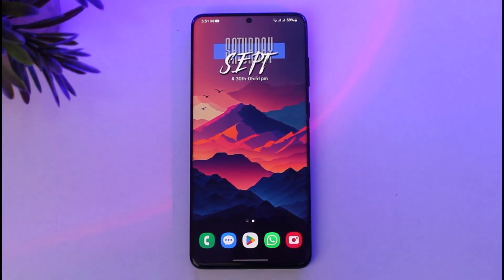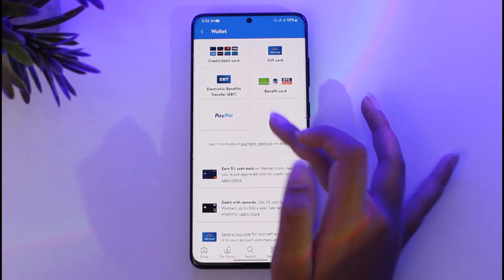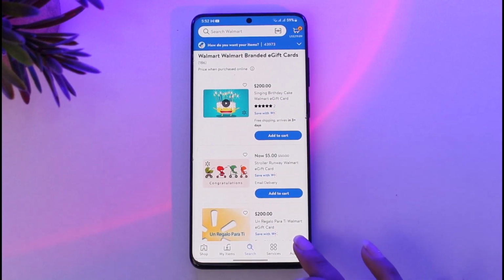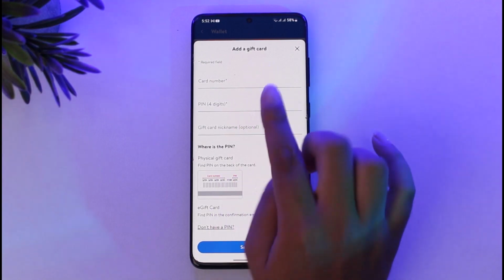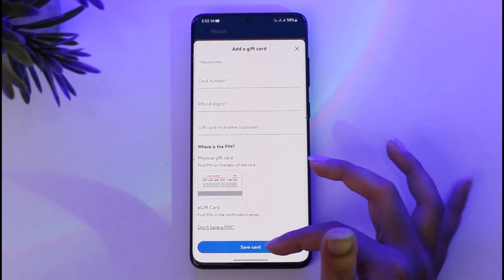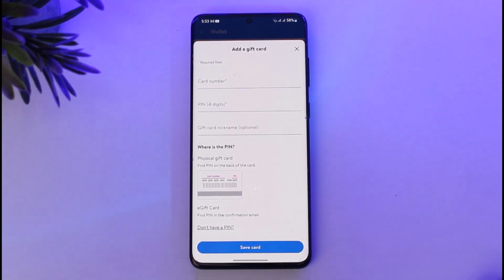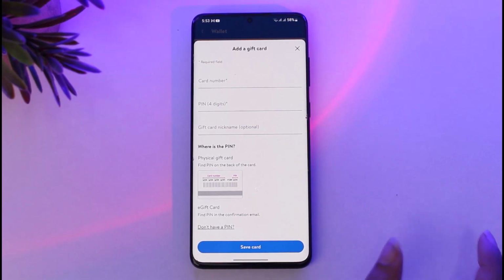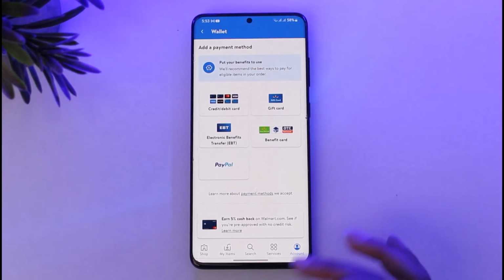How to Walmart Gift Card Online !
In this video, I will guide you on how you can easily use Walmart gift card online by following some easy steps.
0:00 Intro
0:12 Access Walmart
0:30 Use Walmart gift card
1:35 Conclusion